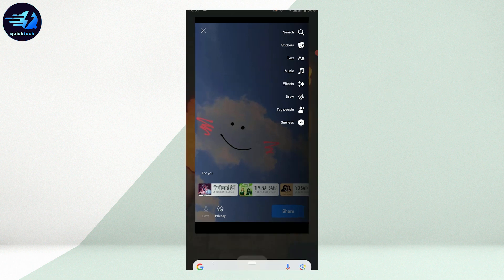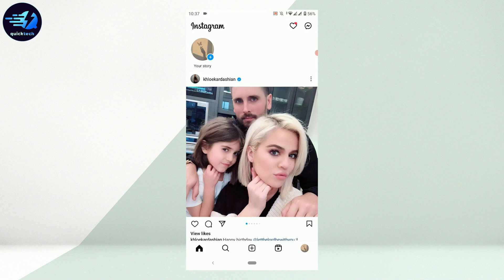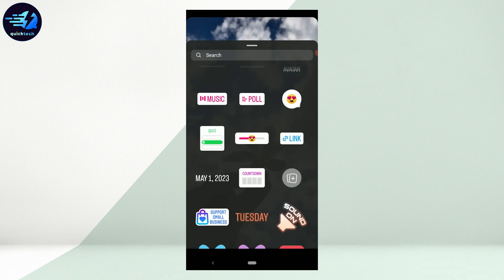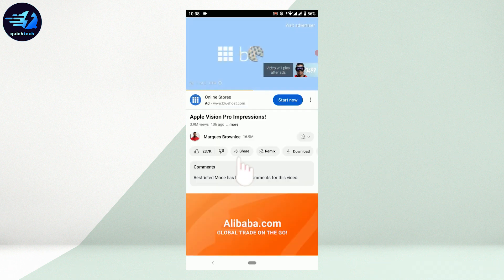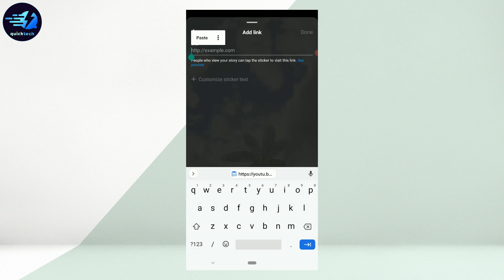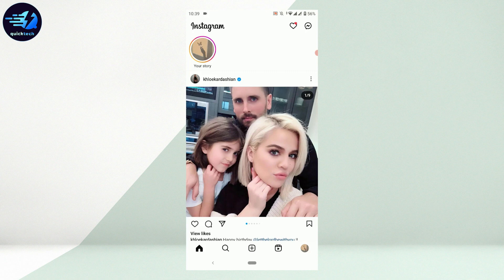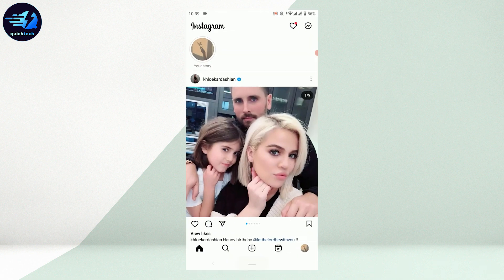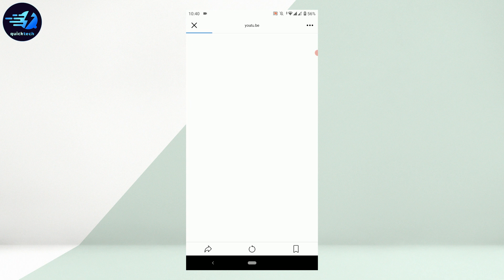How To Add Clickable YouTube Link On Facebook Story 2023 | Add Link On Facebook Story ( EASY STEPS)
In this video, we will show you how add clickable youtube link on Facebook Story. Go trough the full video to get the complete guidance on how you can add link on your Facebook story.